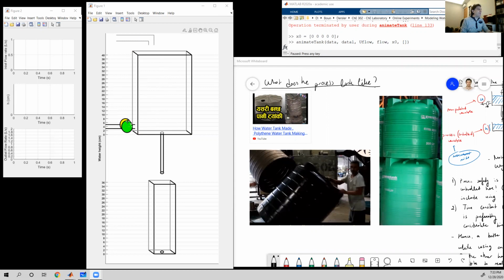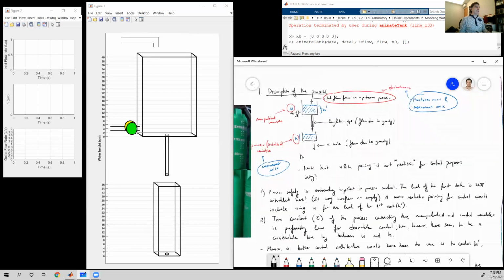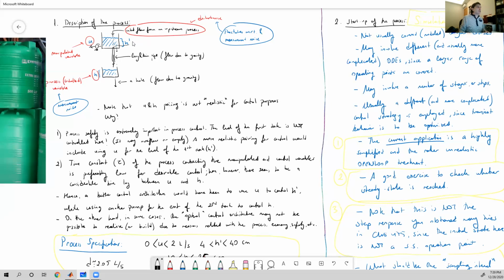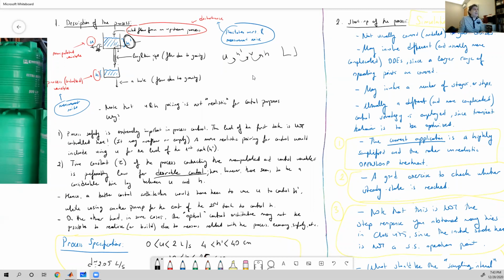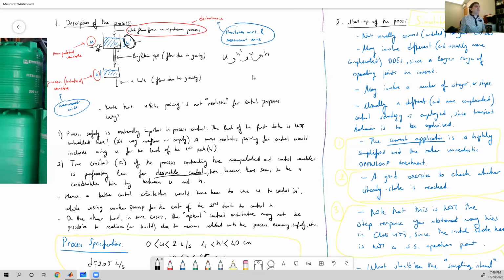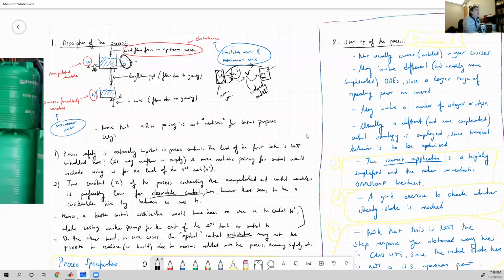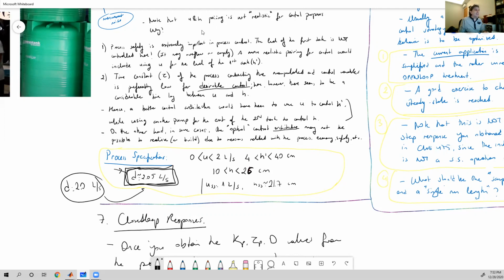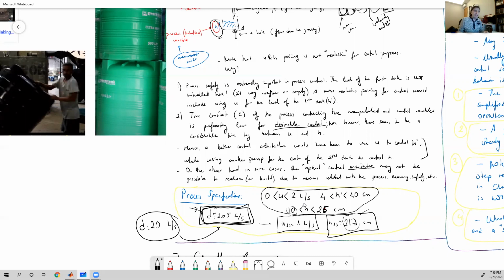Virtual Experiment Part 1A. Description of the Process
A overall description of the process for the students to "visualize" what the process may correspond to in reality, and an overall explanation of how the process is modeled. The mathematical details of the model and the Simulink model architecture are skipped not to lose focus on the aim of the  experiment.

While this video might seem boring, I believe it is necessary to have a theoretical understanding of the working mechanism of the process as much as possible in order to control it. Hence, you may skip this video at first and watch the next one, but then come back later to this one to elaborate more on the details of the process.